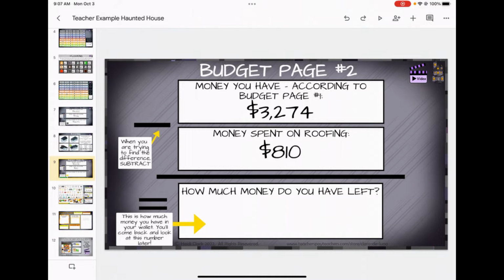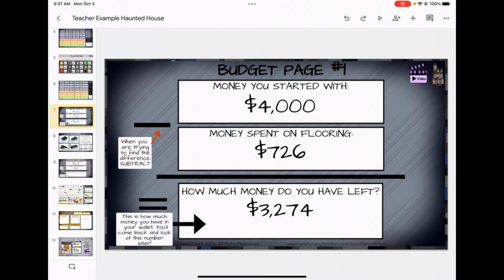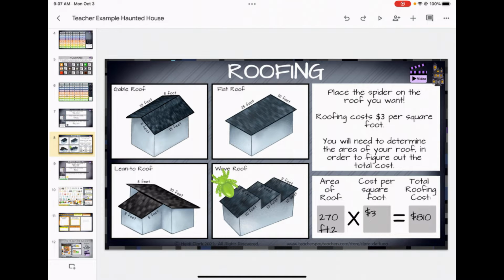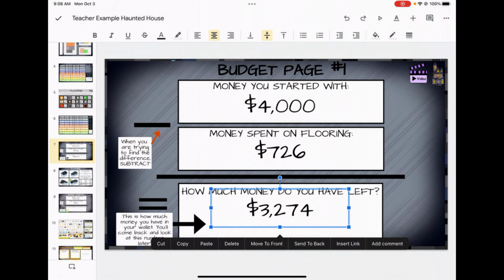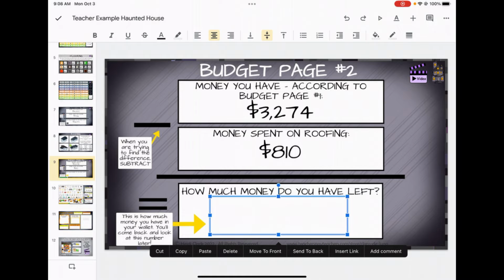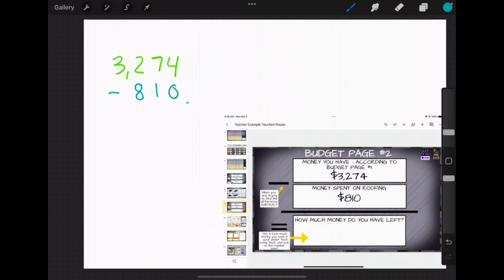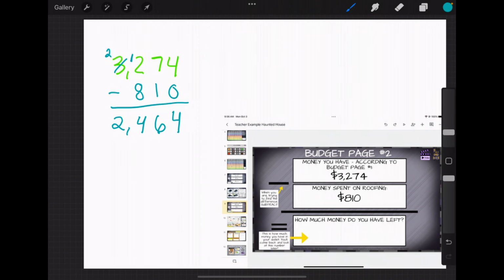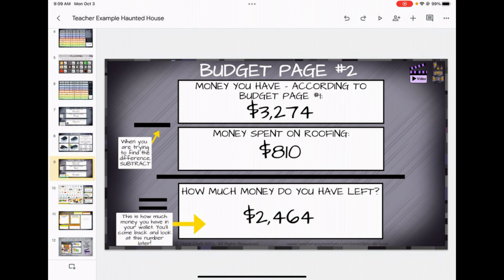Create a Haunted House Math Project - pt. 7 - Budget Page 2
This is the second budget page. You will take the amount of money you have left (according to budget page #1), then subtract however much you spent on the roof.

This Halloween math project will help you practice area and multiplication while creating your own haunted house in google slides. Follow along with the playlist and you'll get to plan your floorplan, choose flooring, furniture and more! Stick to the budget and make the spookiest house you can!